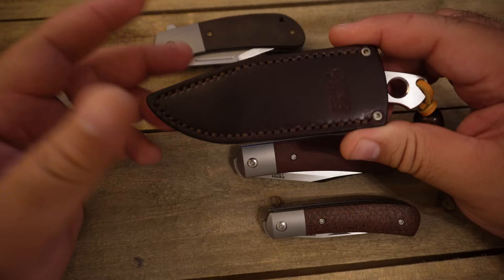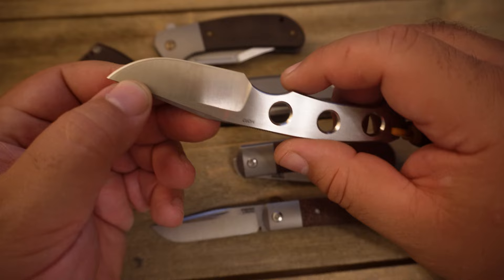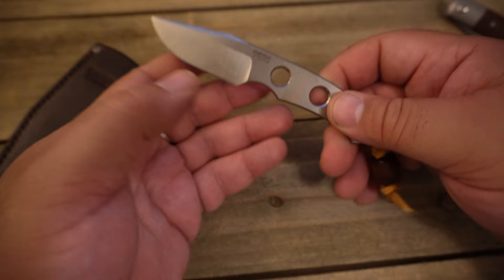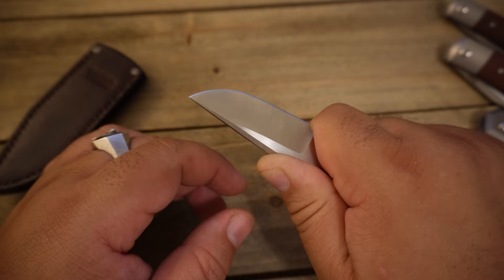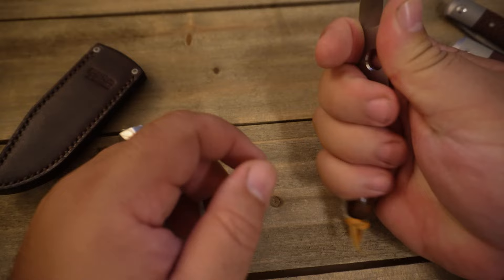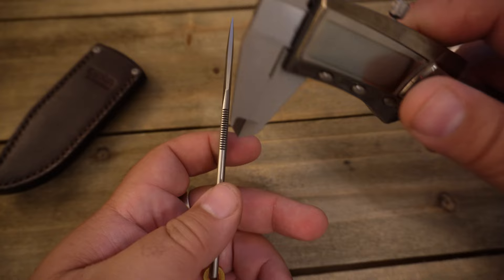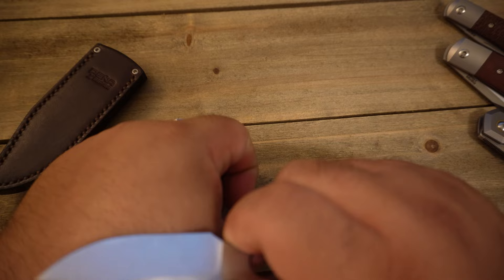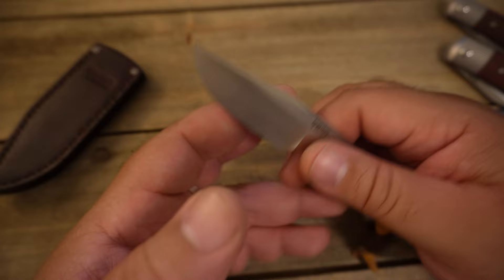Enrique Pena EDC Fixed Blade - Knife Maker Spotlight - The Real Sherif M. (Manganas Steel)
Please join me as I dive in to my collection and share some of my favorite production knives by my favorite custom knife makers. First up is Enrique Pena, one of (imho) the greatest knife makers of the modern era. Today's video is a spotlight on one of his EDC fixed blades, I lovingly refer to as the "pocket scalpel.' Check it out!

*Knives I’ve Designed!_________________________*
*KUBEY RUCKUS*

*KIZER GRAZIOSO*
*Premium:*

*My Gear!_________________________*
Sony ZV-E10
Sony F1.8 11mm
Rode VideoMicro